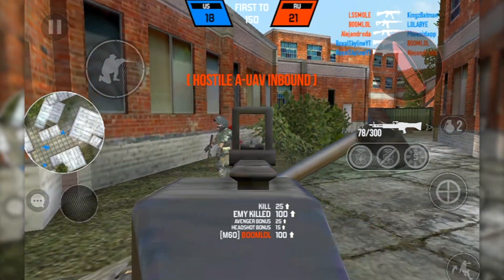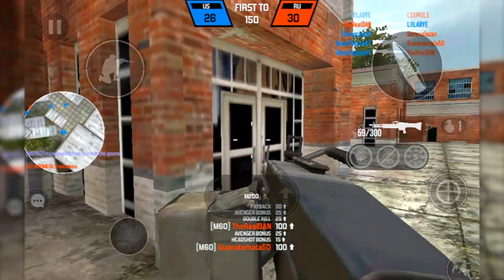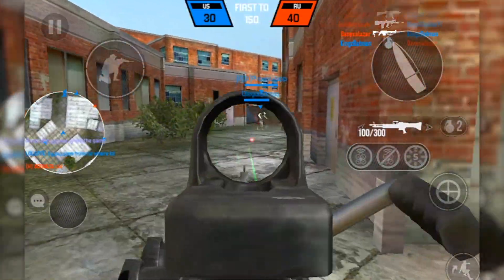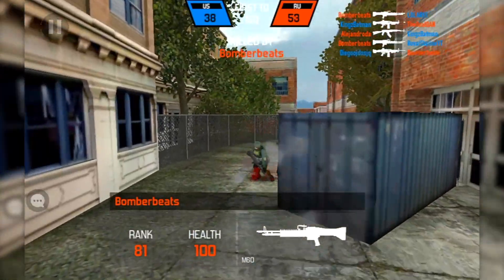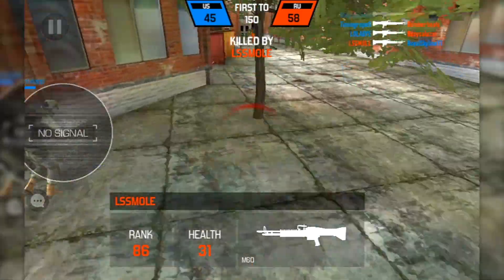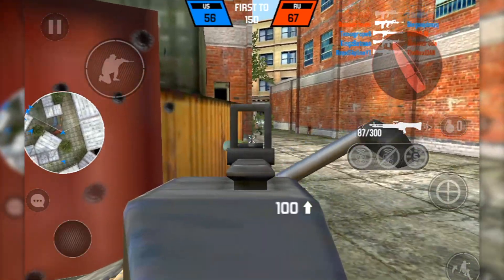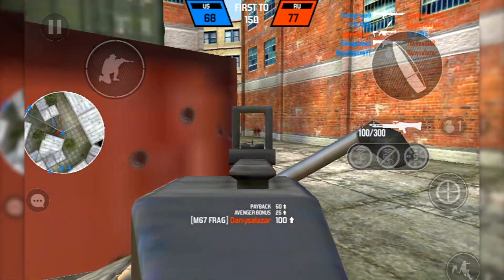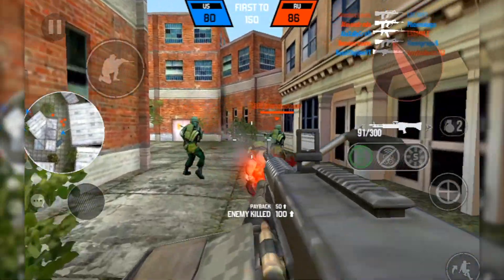Bullet Force Update: M60 Gameplay + Quick Review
Device: iPhone 7 plus 👌
Recording software: quick time on mac
Thumbnails: Ps Touch,Phonto,
Editor: iMovie
Game: Bullet Force
iOS: Out af
PC: already out
Android: nah, its broken(out)